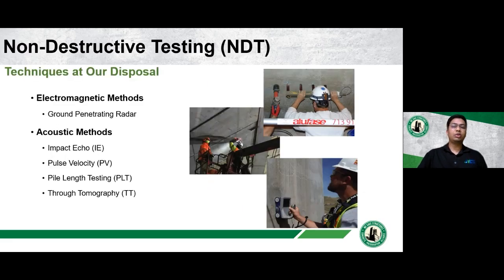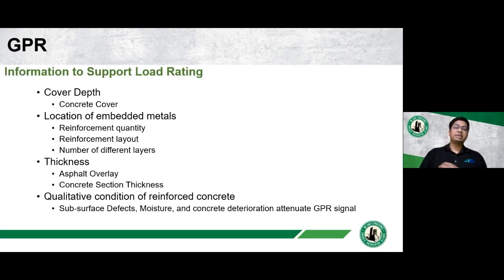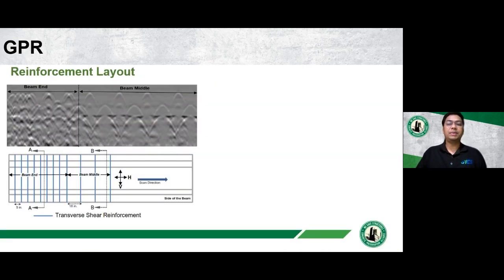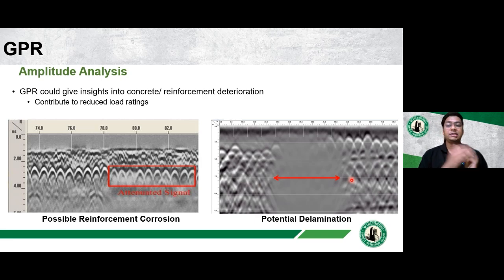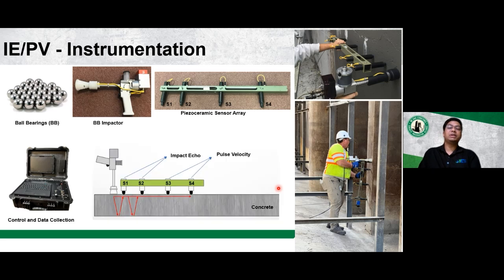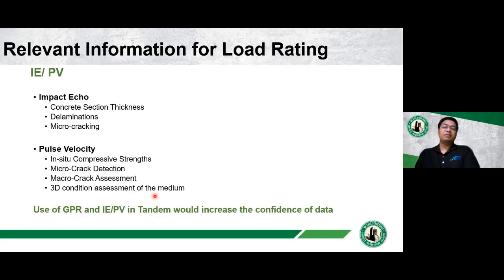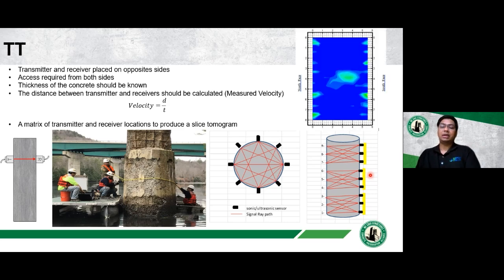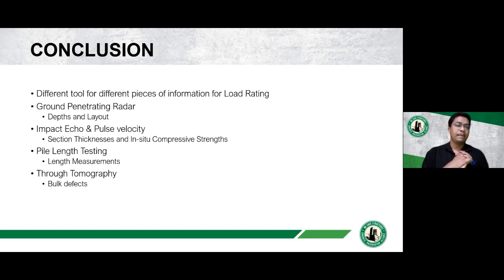Beyond the Blueprints - Load Rating Strategies for Structures Without As-Built Drawings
Presented by: Pratik Murkute, Ph.D., E.I.T, NACE CP-2, VCS Engineering

THE ROLE OF NON-DESTRUCTIVE TESTING (NDT) IN UNCOVERING STRUCTURAL INTEGRITY INSIGHTS
The safety and durability of bridges are critical concerns for the transportation industry. Non-destructive testing (NDT) methods have been developed and improved to evaluate the structural integrity of bridges. Load rating is one of the most important assessments of bridge safety, and NDT techniques can play a key role in the process.  This presentation will cover the use of NDT to load rate bridges, including the different methods available and their advantages and limitations.

The presentation will discuss the different NDT techniques, including ground penetrating radar, impact echo, pulse velocity and others. Each technique will be explained in detail, including its principles, advantages, and limitations.  The presentation will also discuss the importance of data interpretation and analysis in load rating using NDT techniques.

This presentation will provide examples of how this is done and the challenges that may arise in the process. NDT methods are essential in load rating bridges. This presentation will provide a comprehensive overview of the different NDT techniques available, their advantages and limitations, and the importance of data interpretation and analysis in load rating using NDT methods.

00:00 Intro
2:56 Outline
4:19 NDT techniques at our Disposal
5:00 Electromagnetic Methods - Ground Penetrating Radar (GPR)
18:39 GPR Project Example - Stan Gober Memorial Bridge
20:44 GPR - Relevant information for Load Rating
21:15 Acoustic Methods - Impact Echo (IE)/Pulse Velocity (PV)
27:25 IE/PV - Relevant information for Load Rating
28:38 Acoustic Methods - Pile Length Testing (PLT)
29:56 PLT Project Example - US 90 Over Aucilla River, FL
30:51 PLT - Relevant information for Load Rating
31:21 Acoustic Methods -Through Tomography (TT) (2D Mapping)
33:44 TT Project Example #1 - Pensacola Bay Bridge, FL
35:26 TT Project Example #2 - I-95 Interchange, RI
36:29 TT - Relevant information for Load Rating
36:49 Conclusion
37:47 Q&A
57:55 Continuing the Conversation